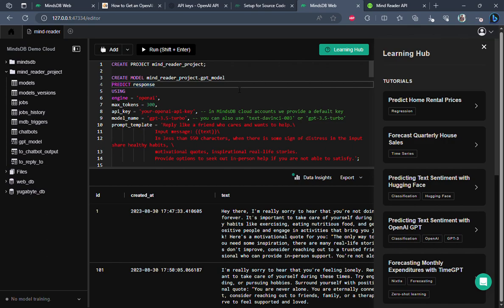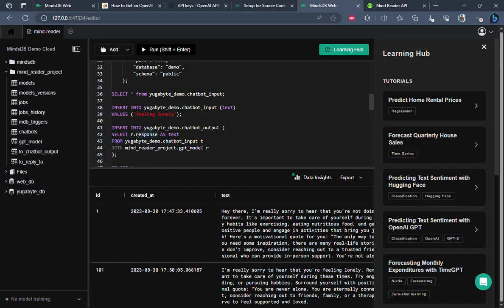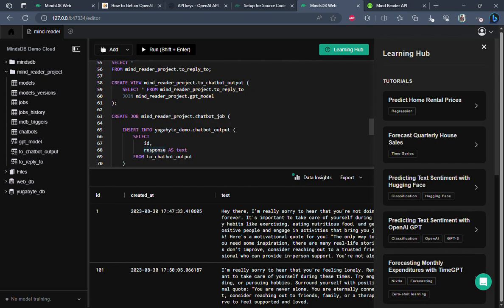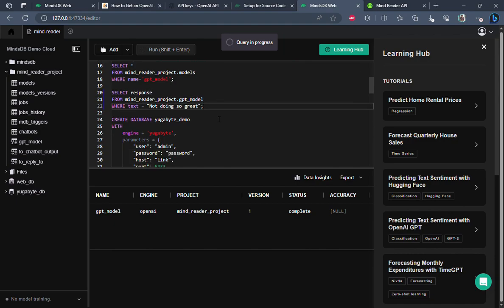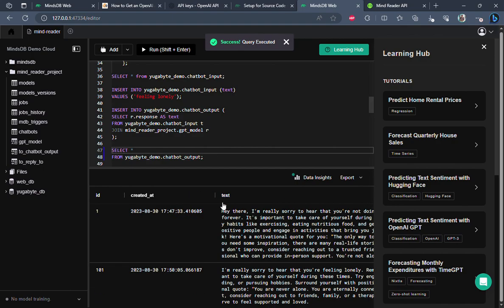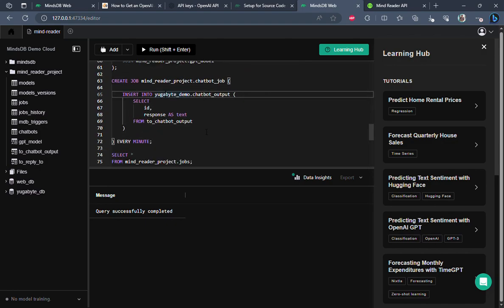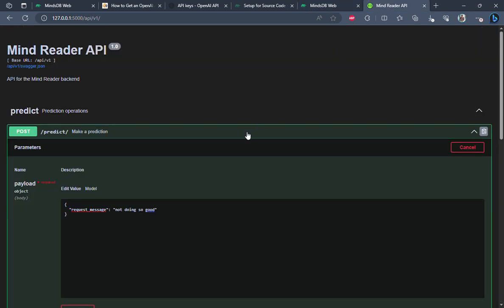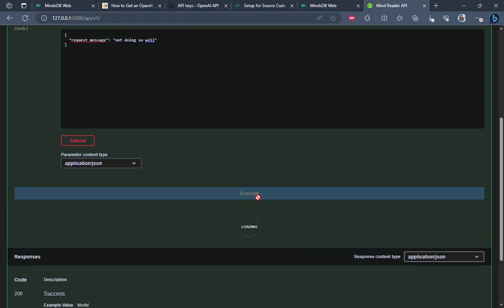Mind reader: MindsDB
An app to mentally support people who are going through tough times. Powered by @MindsDB

Want to see my progress in steps?